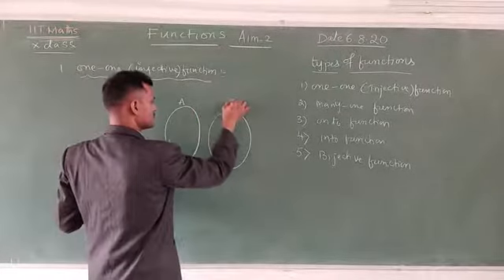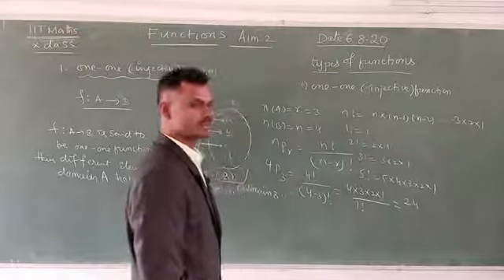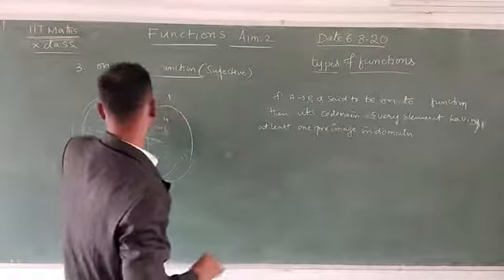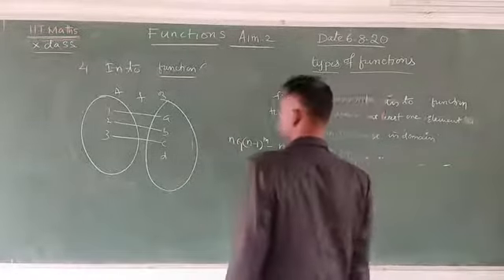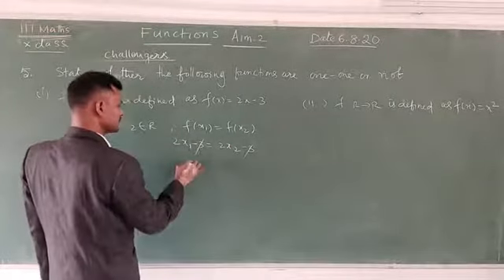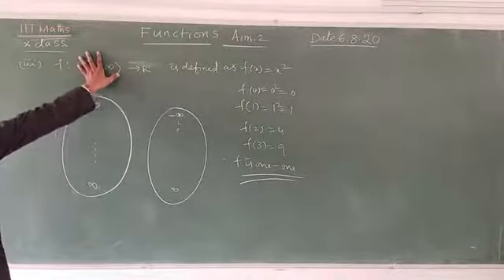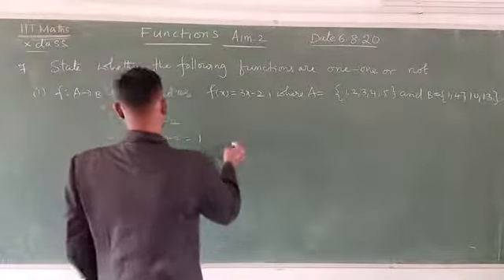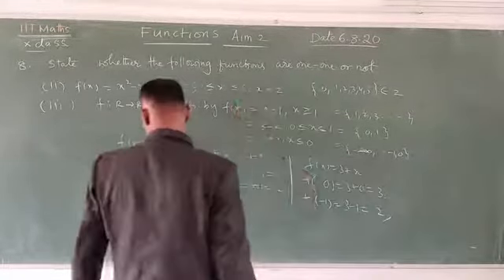Functions- Sri Chaitanya iit foundation ix class